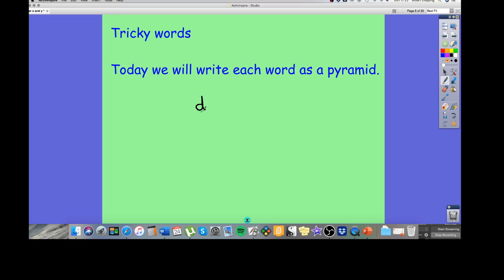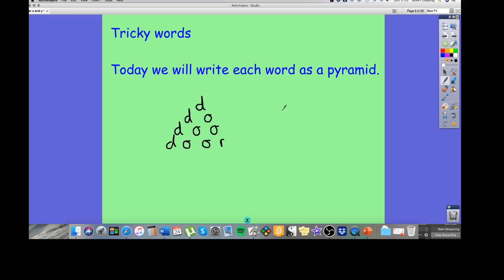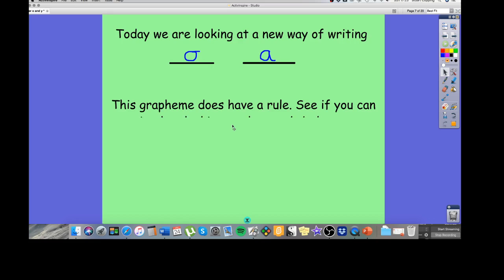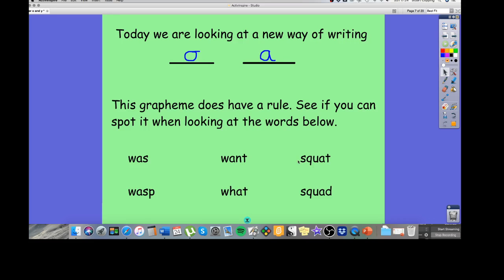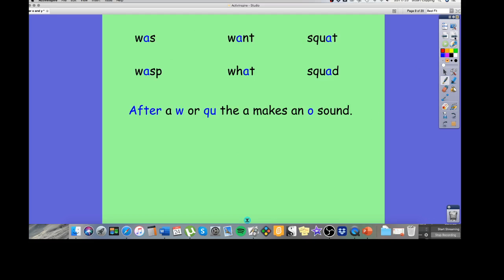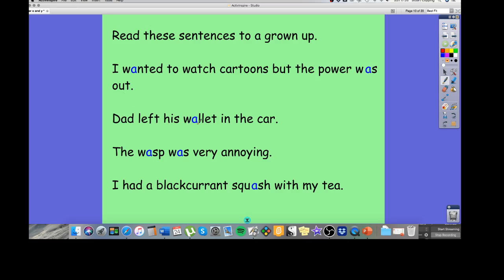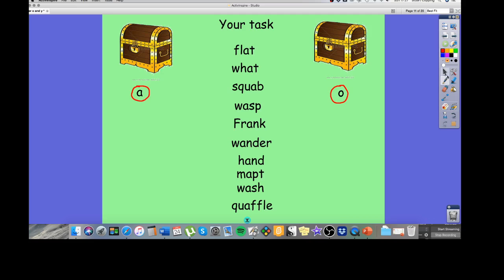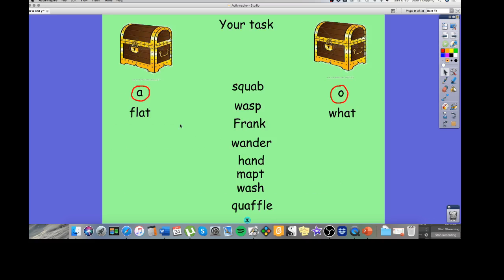Phonics Week 4: Lesson 2 (Year 1)